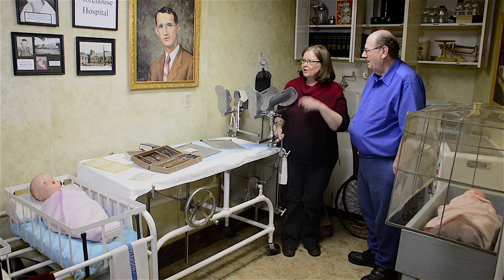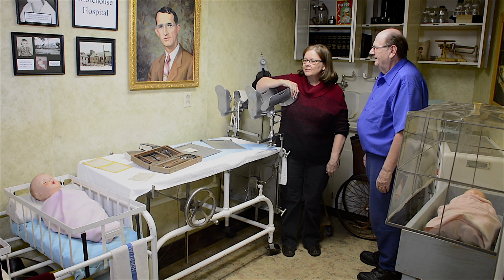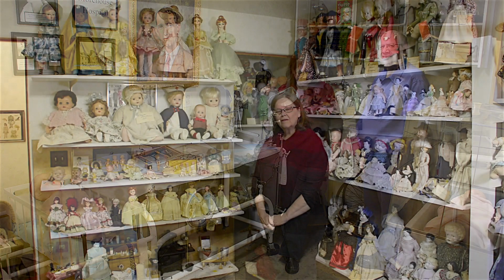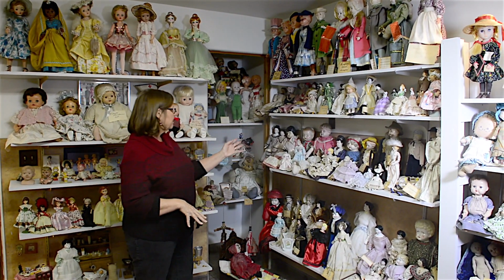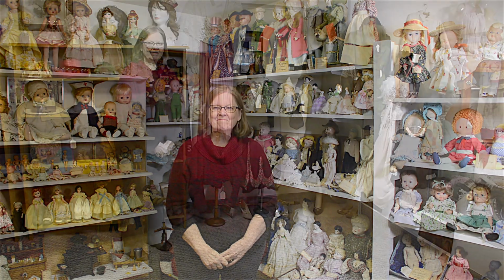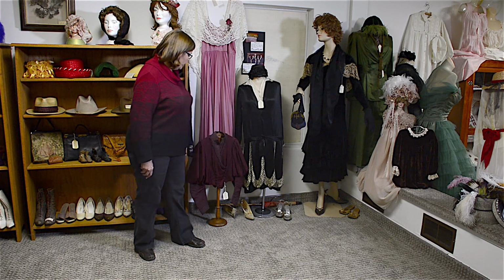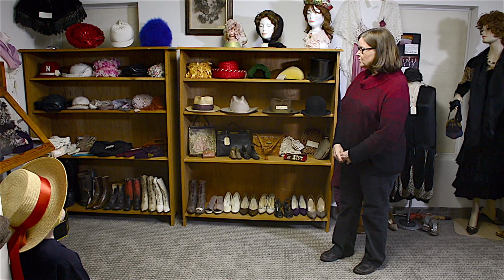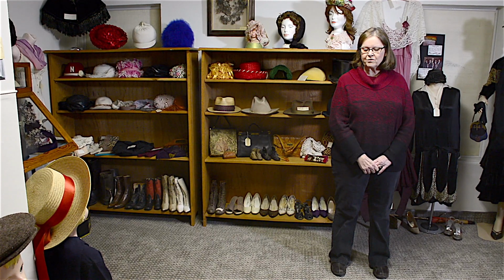Moorehouse Hospital Museum in Benkelman, Nebraska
I was born in Benkelman, Nebraska in small town hospital that is now a museum filled with household and farm artifacts from the 30s to 70s.  Old sewing machines, typewriters, shoes, post office, a working soda fountain  and a unique looking bank safe. You will even find Raggedy Ann and Andy sitting in a chair. One room is filled with 300 Anne Geddes Dolls.

This video was shot with a Nikon D7100 with a Nikon 18-300 mm lens attached.  Microphone was a Rode Video Mic Pro+ attached to the camera.  Lighting was an  Aputure Amaran HR672S Daylight LED Spot Light on a light stand.

Gear used for this video:

Nikon D7100

Nikon AF-S DX NIKKOR 18-300mm f/3.5-5.6G ED VR Lens

Rode VideoMic Pro Plus On-Camera Shotgun Microphone

Aputure Amaran HR672S Daylight LED Spot Light

Impact Air-Cushioned Light Stand (Black, 10')

Gitzo G-2380 Video Fluid Head